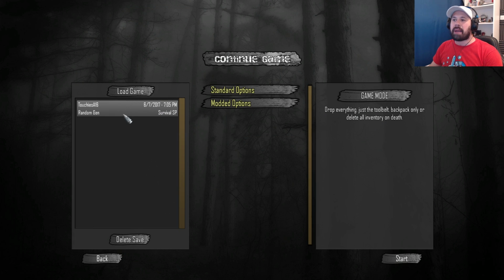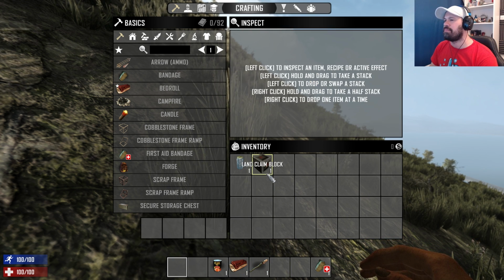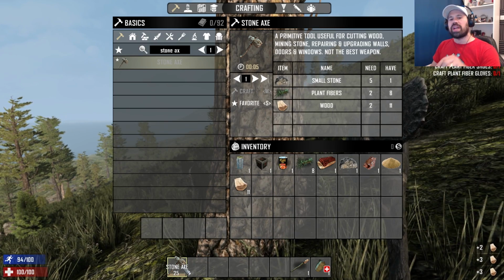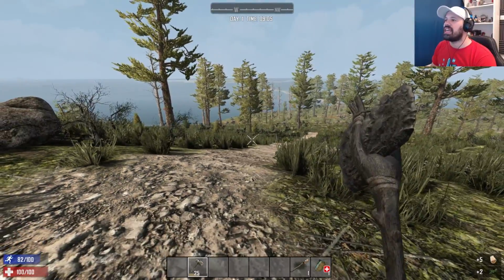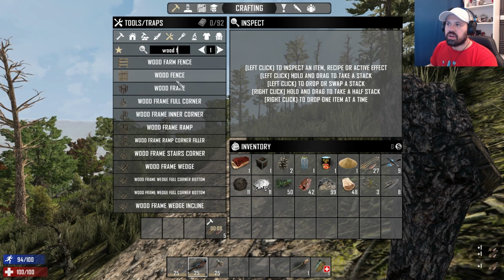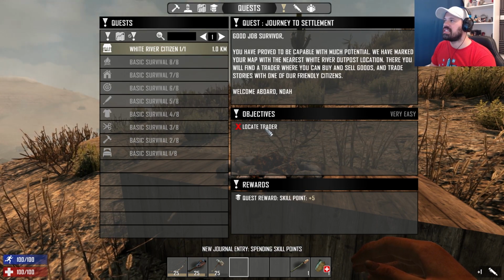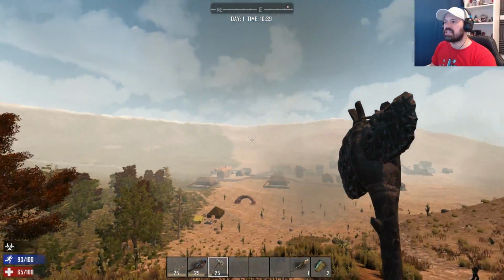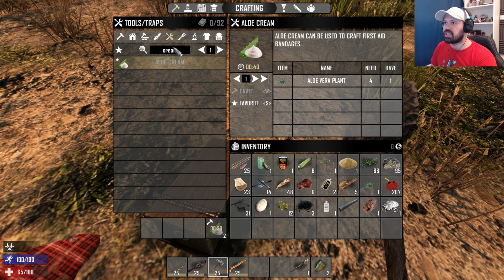ALPHA 16 EARLY START | 7 Days To Die Alpha 16 Let's Play Gameplay PC | E01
7 Days To Die Gameplay Alpha 16 Let's Play Walkthrough